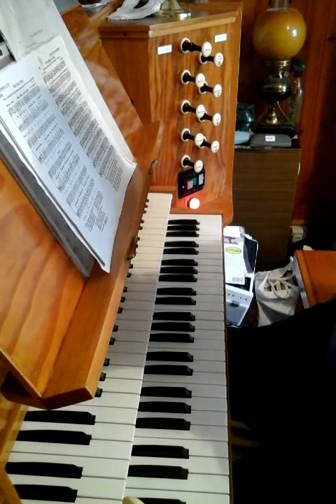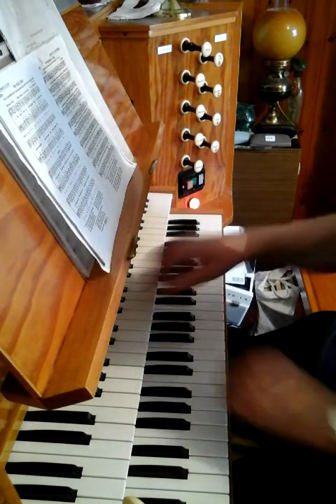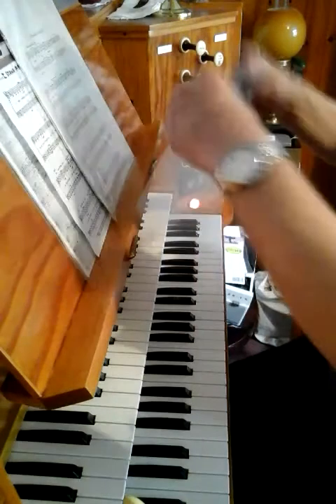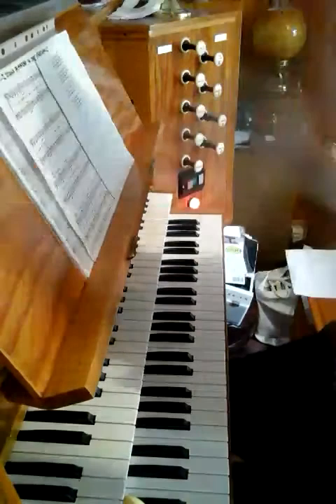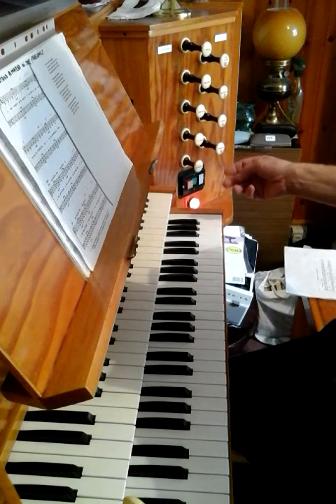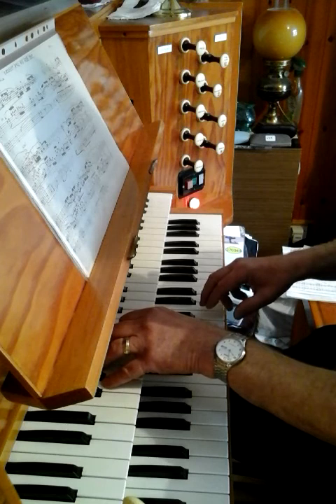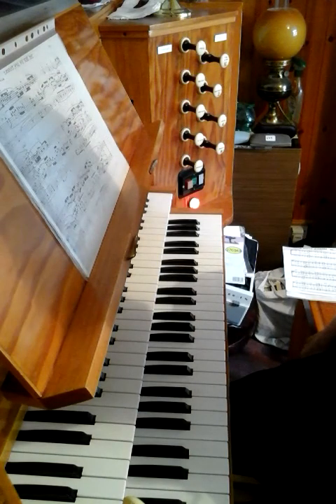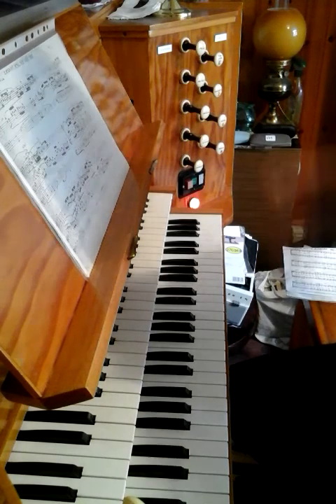Rubbish house organ demo 2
Following requests for a better demonstration of the organ tone I have made this second video as part of the sales pitch for this instrument which is up for auction on eBay.  It was a rush job so apologies for the bad playing due to lack of practice and musical ineptitude.  (the auction ends today).
The 'surge' noises in the organ tone on this and my other organ videos is caused by the limitations of using my tablet computer as a video camera.  The organ winding is actually fully adequate and quite steady.  This tablet does however produce a better sound recording than my laptop.
Although it has its uses, the 2-rank sesquialtera mixture, (19th& 22nd), could, (if found displeasing), easily be reduced to just one of these ranks by removing the 61 wires connecting up the rank you don't want.